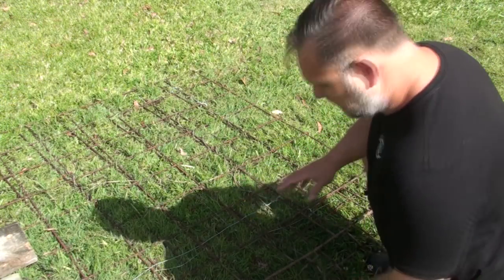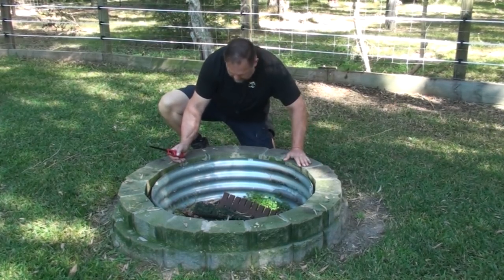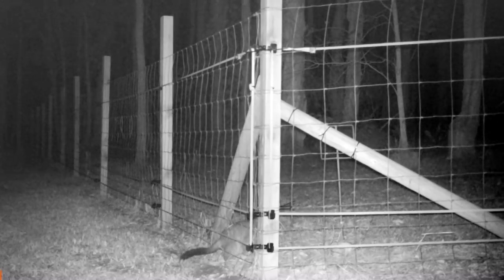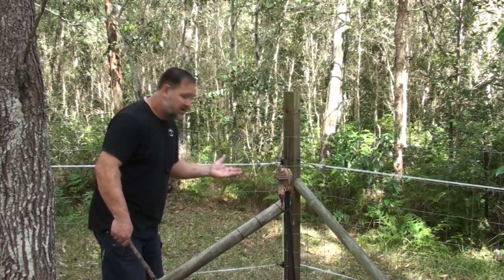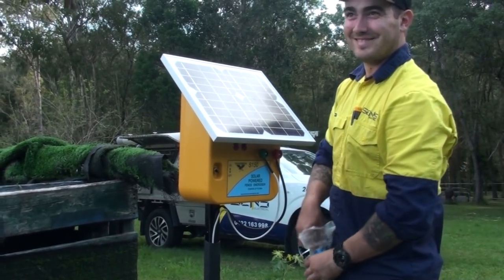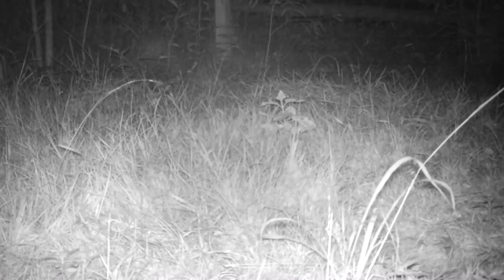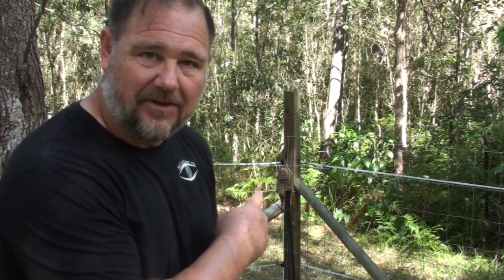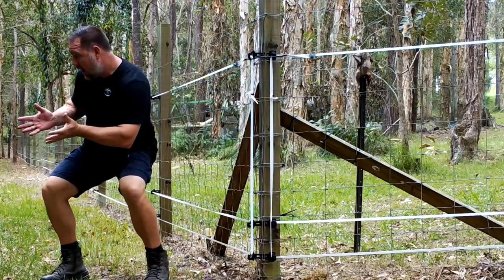Goanna Got Chicken Rabbit Got Shock VLOG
In this VLog, I show you the latest results and trail camera footage of our electric fence stress test and we catch up on what has been happening on our property over the past few weeks - enjoy :)

Trail cam used was this Bushnell seen on Amazon USA and I got mine here on eBay for Aust viewers.